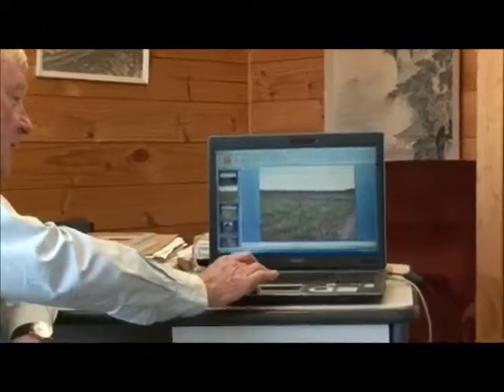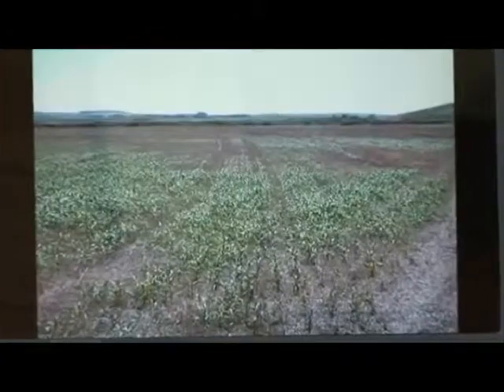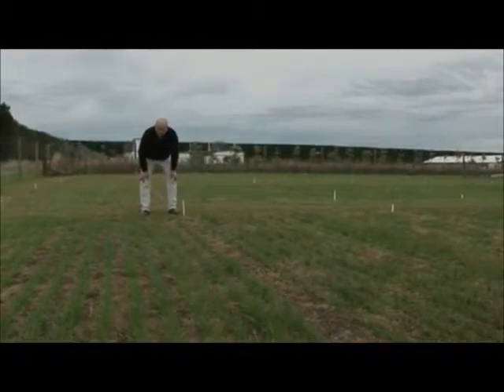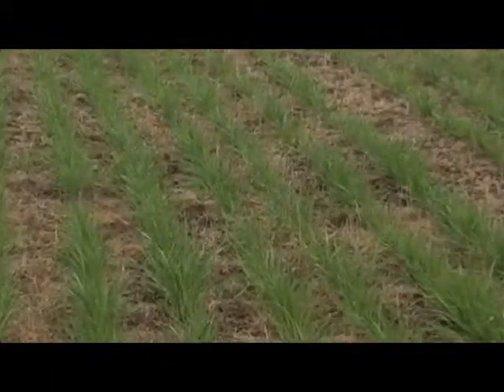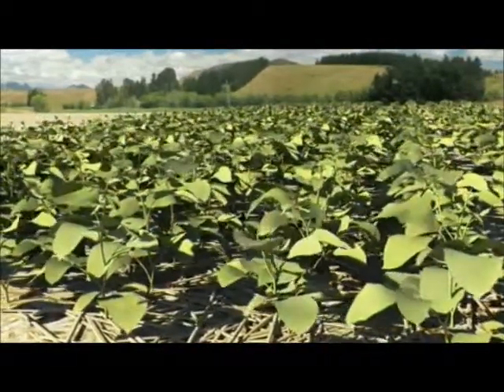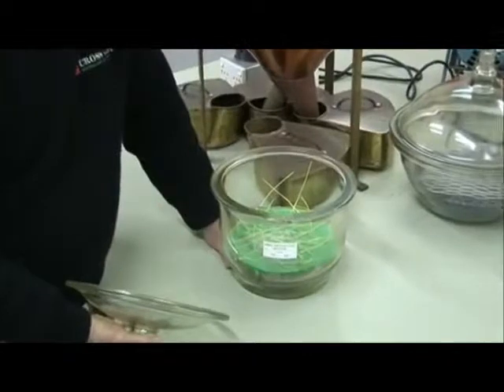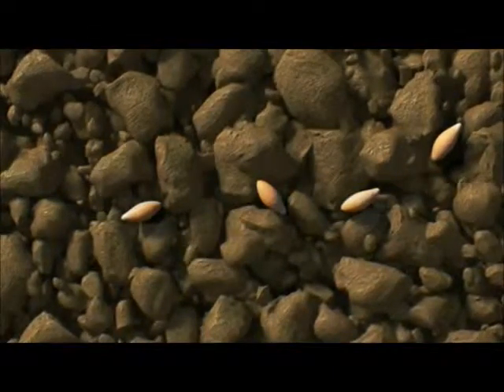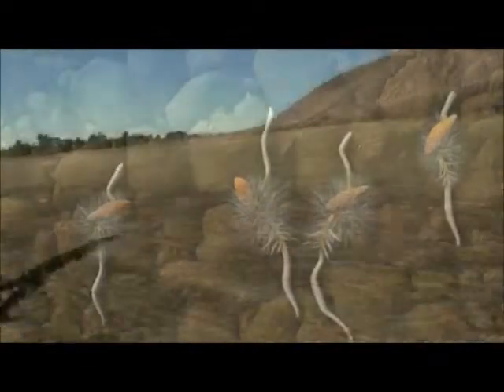FarmAll No-Till.wmv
Plowing soil is like raping a child. In soil there is a natural system to keep it fertile. This system consists of Soil Biota. Biota is of two kinds 1) aerobic that needs air to survive 2) anaerobic that dies when expose to air. Both are interdependent. When we plow the soil, anaerobic biota is killed. So the whole natural process stops. This is why our soils are dead and needs reclamation.